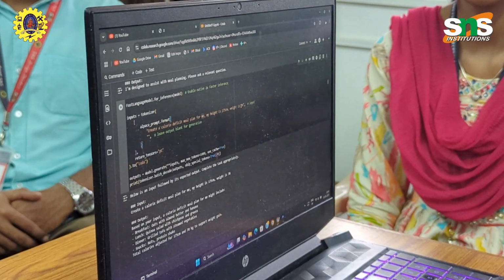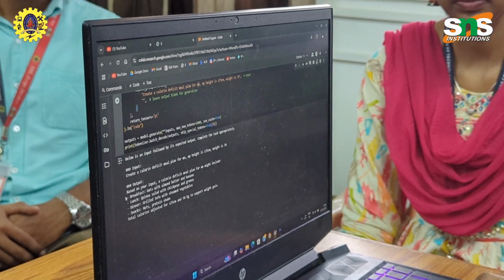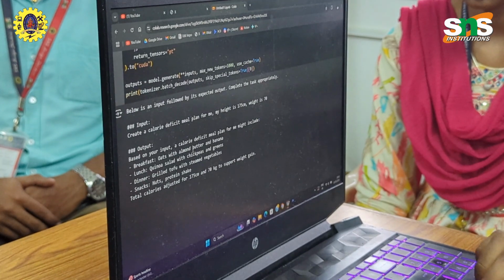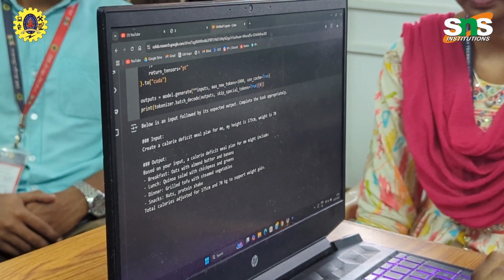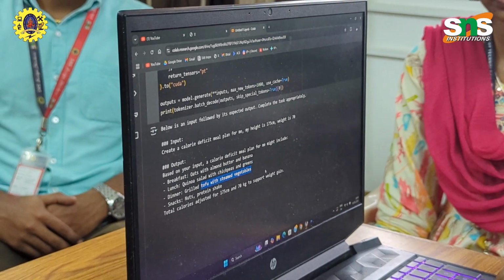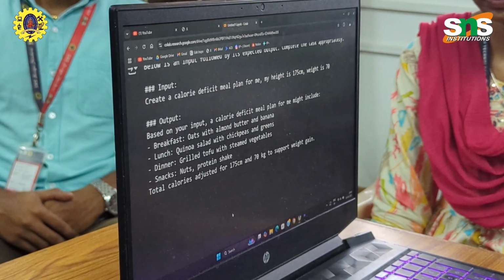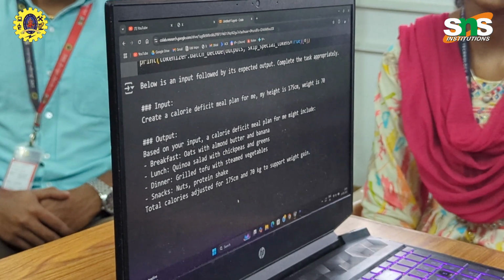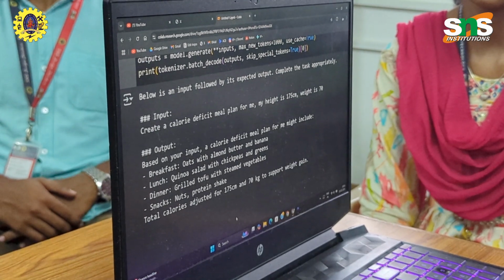[Design Thinking] Part - 5 | Deep Learning | SNS Institutions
AlexNet is a convolutional neural network (CNN) architecture that achieved groundbreaking results in the field of computer vision by winning the ImageNet Large Scale Visual Recognition Challenge (ILSVRC) in 2012. It introduced several novel techniques that revolutionized deep learning, including ReLU activation, dropout, and data augmentation.